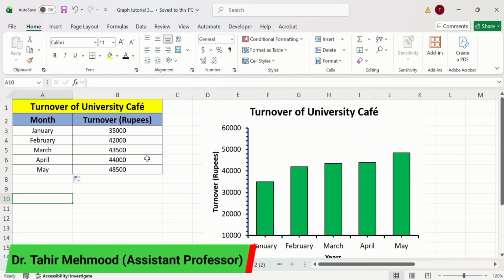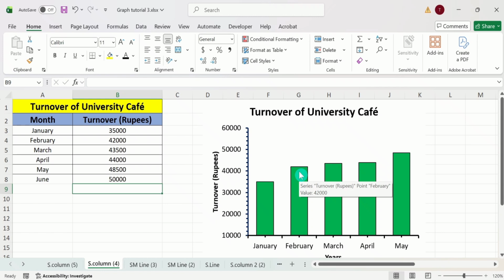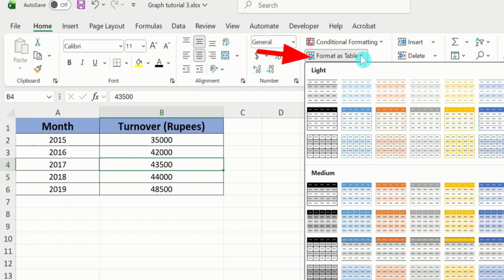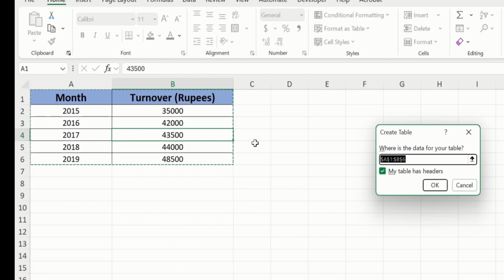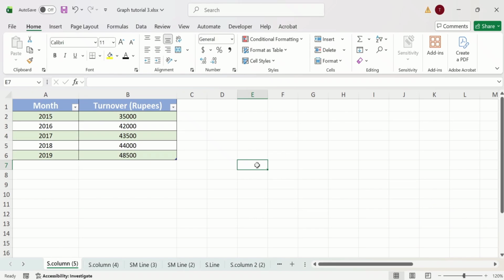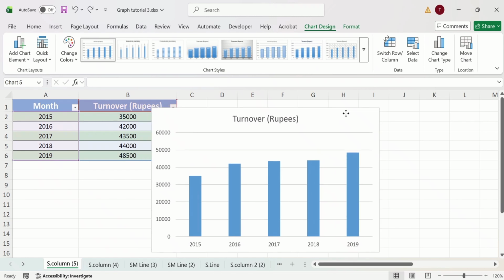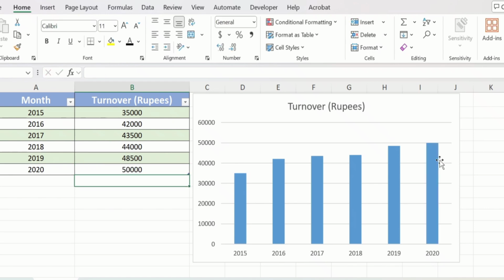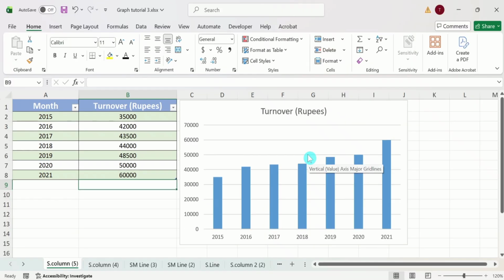How to Create an Automatically Updating Chart in Excel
In this video, you will learn How to Create an Automatically Updating Chart in Excel. Are you tired of manually updating your Excel charts every time you add new data? In this video, you’ll learn how to create an automatically updating Excel chart that dynamically expands as soon as new rows or columns are added!

No more adjusting data ranges by hand. By the end of this step-by-step Excel tutorial, your charts will auto-refresh seamlessly, saving you time and eliminating tedious work.

⏱️ Chapters
Introduction: Why Manually Updating Charts Wastes Time
The Secret: Setting Up Your Data Correctly
How to Create the Auto-Updating Chart
Testing the Dynamic Chart with New Data
Quick Tips for Formatting Dynamic Charts
Summary & Final Tips

📌 In This Video, You’ll Learn:
How to make dynamic charts in Excel in under 5 minutes
How to use Excel Tables (or OFFSET/INDEX formulas) for automatic updates
How to keep your dashboards clean and auto-refreshing automatically
Best practices for beginner to intermediate Excel data visualization